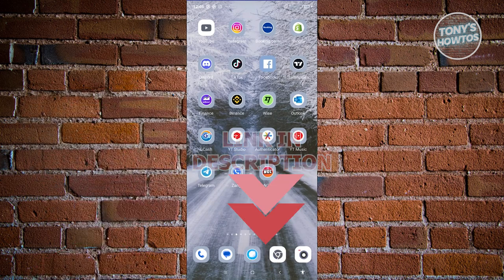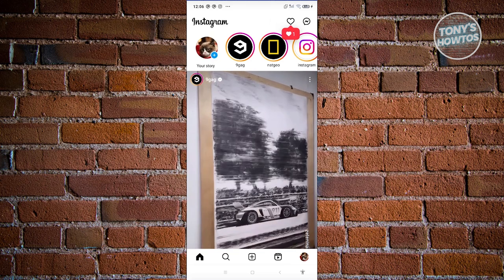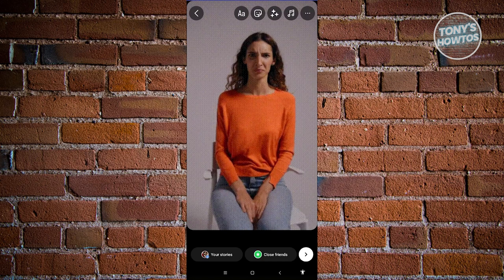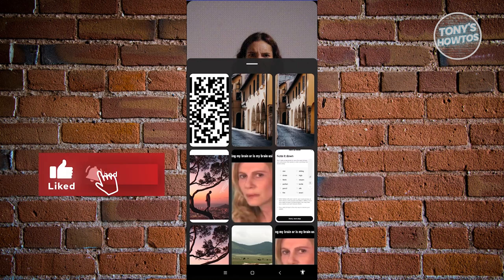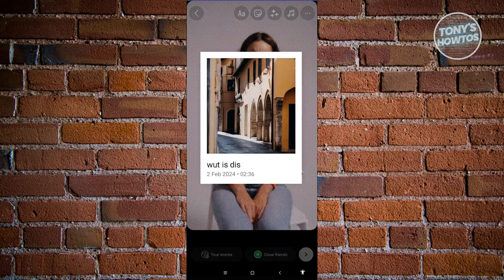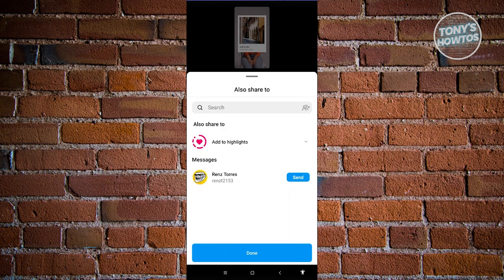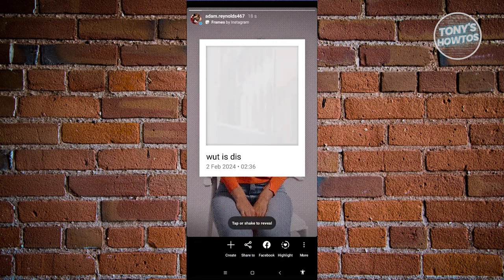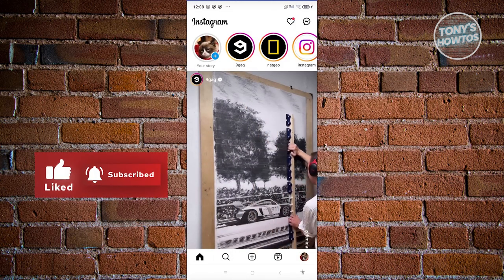How to Add Shake to Reveal Instagram Story | Create Tap to Reveal Instagram Story (2024)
In this video, I show you How to Add Shake to Reveal Instagram Story | Create Tap to Reveal Instagram Story in 2024. The quick and easy tutorial how to shake photo in instagram story. Do you want to know step by step Insta Story White Background Frame in 2024? Yes? Great!